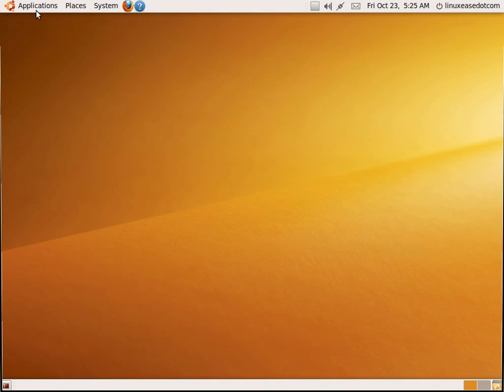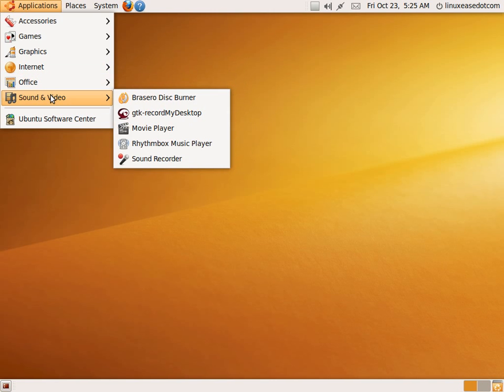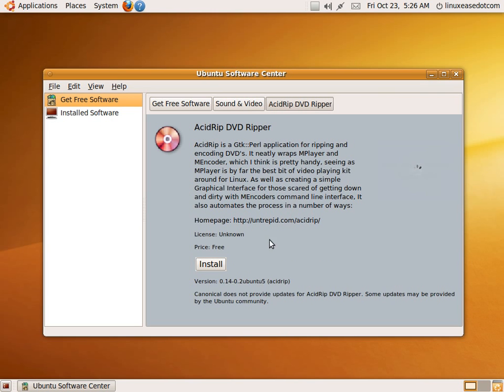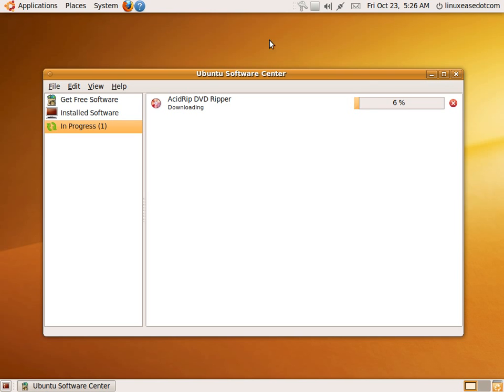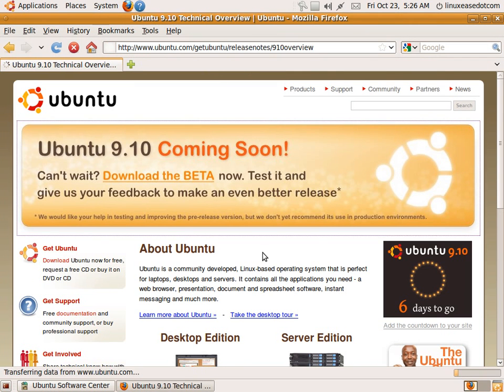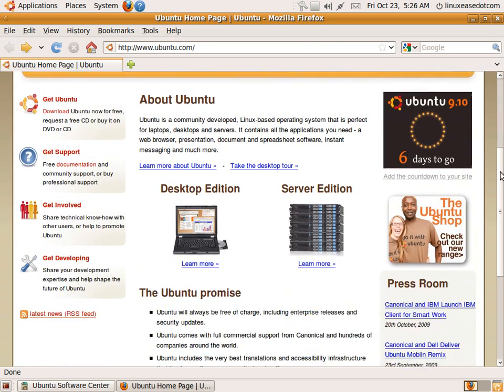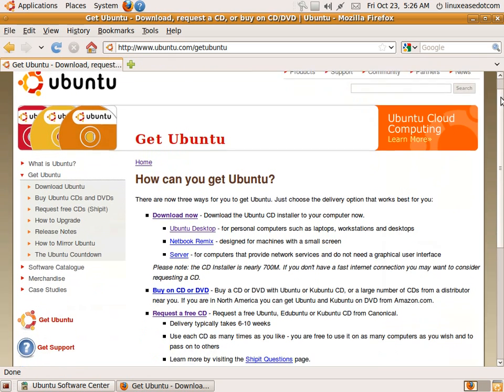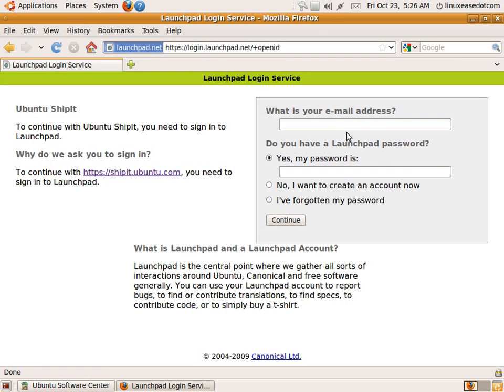Ubuntu Karmic 9.10 rc1 quick tour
Just a quick tour to show newbs how Ubuntu kicks in the Gates at microsoft.